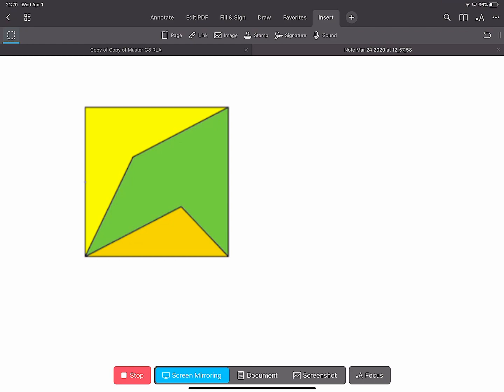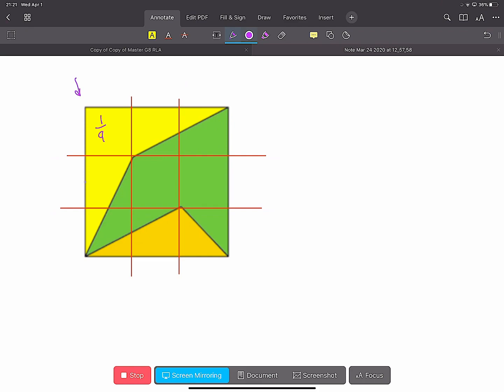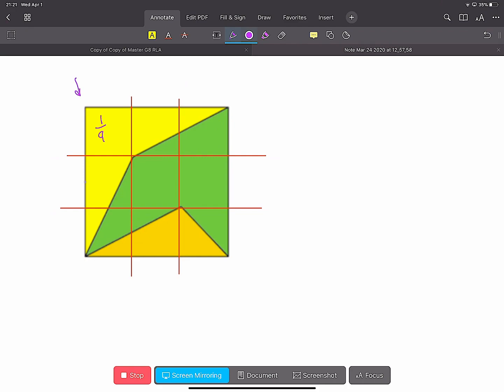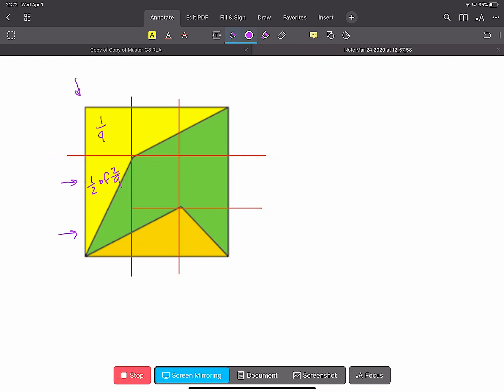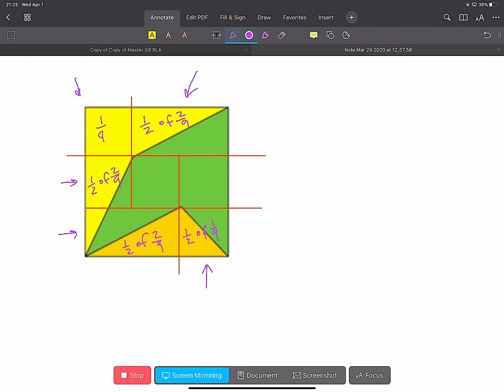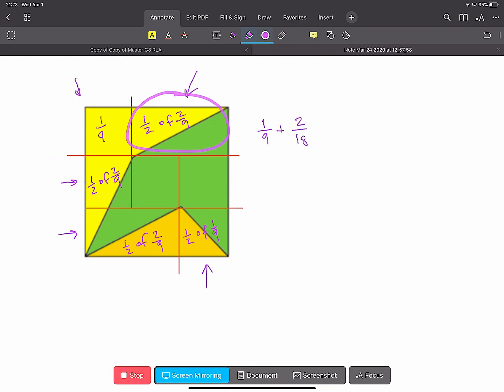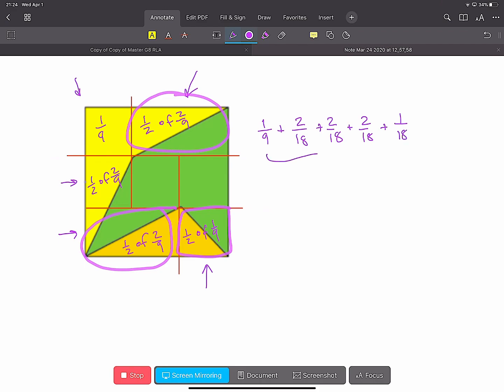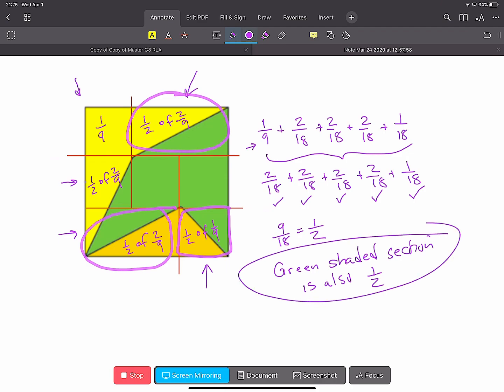Fraction Puzzle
Here's one method for this fraction puzzle. I'll show you how I prove what fraction of the whole picture each color represents.

CALCULATOR: TI-30XIIS

BROWSER: BRAVE. Secure and you can earn free rewards while you're searching the web!

Gear:
RECORDING/EDITING SOFTWARE: iMOVIE
RECORDING/EDITING SOFTWARE: Adobe Rush